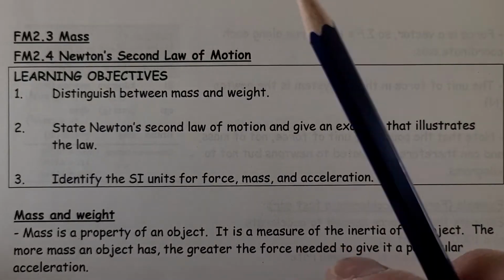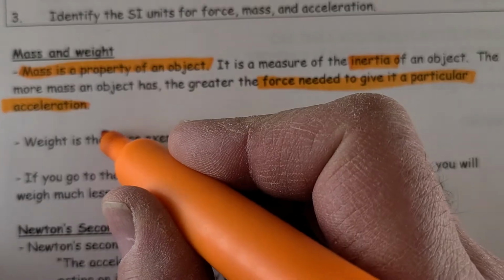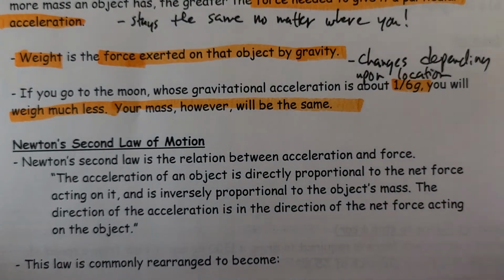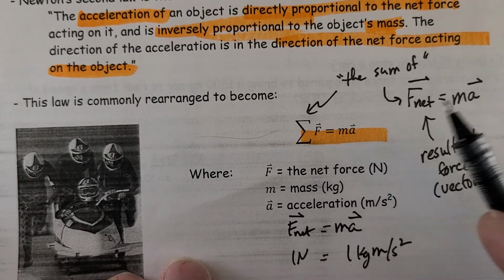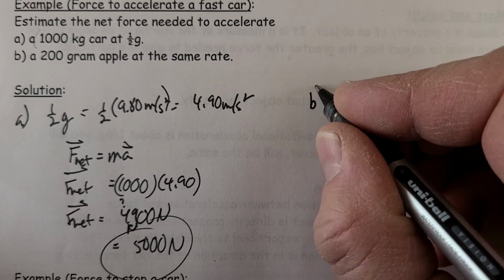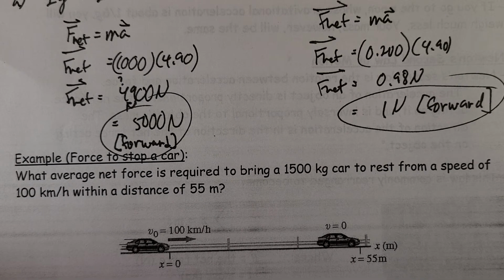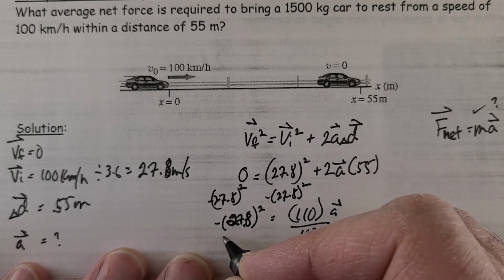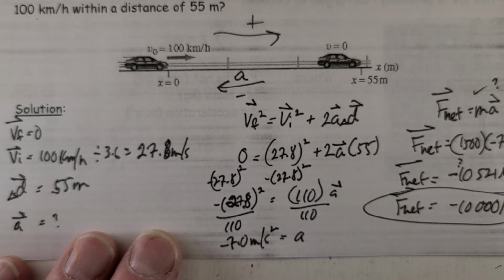FM2.3/2.4 Mass and Newton's Second Law if Motion